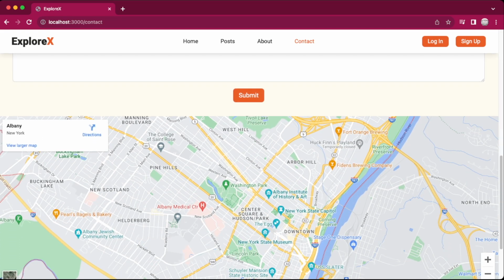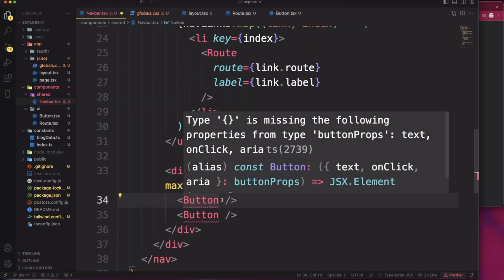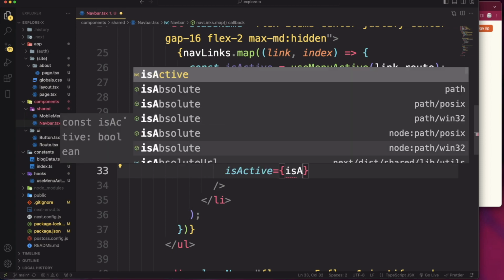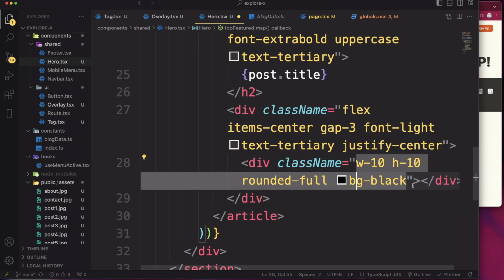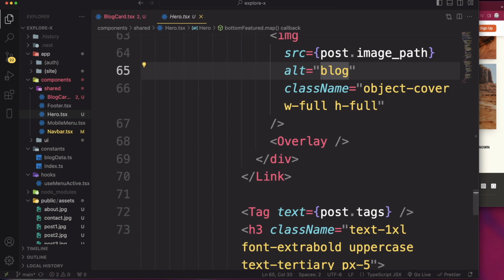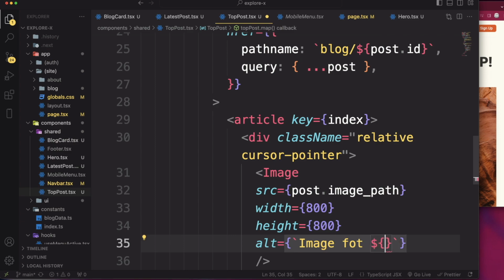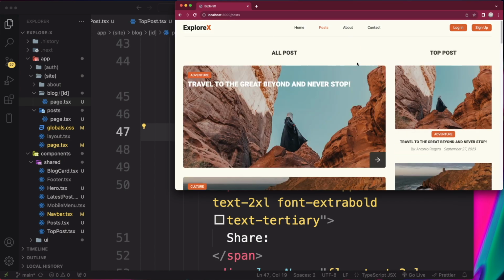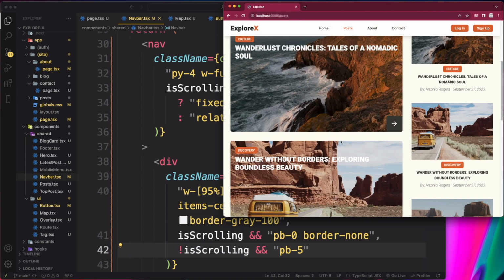Let's Build a Full Stack Travel Blog with Next.js 14, MongoDB, Prisma and NextAuth (Frontend)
blogData.ts + index.ts (make sure to scroll down, there are two files on this page OR you can get this code from GH repo)

⌚ Timestamps
00:00 - Introduction
00:18 - Project Setup
10:45 - Reusable Route Component
14:58 - Reusable Button Component
17:23 - Responsive Navbar
28:25 - Mobile Menu Sidebar
46:00 - useMenuActive Custom React Hook
57:12 - Footer Component
1:06:10 - Reusable Blog Tag Component
1:08:26 - Reusable Overlay Component
1:09:41 - Hero Component
1:29:30 - Next.js Dynamic Routing
1:40:13 - Blog Card Component & Latest Post Component
2:02:31 - Top Post Component
2:12:50 - Posts Page
2:18:52 - Blog Post Page Styling
2:34:40 - About Page Styling
2:42:59 - Contact Page Styling
2:58:22 - Few Fixes
2:58:19 - Outro